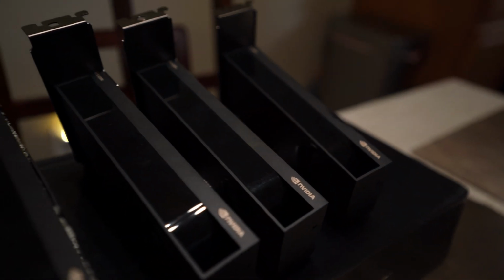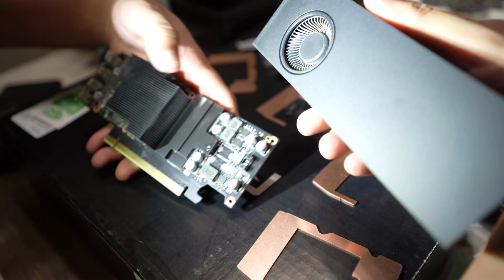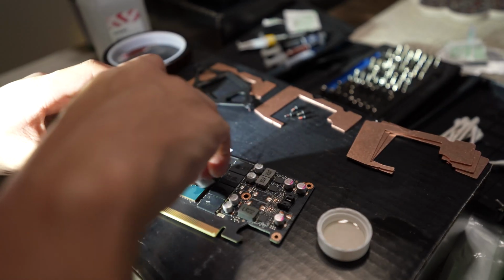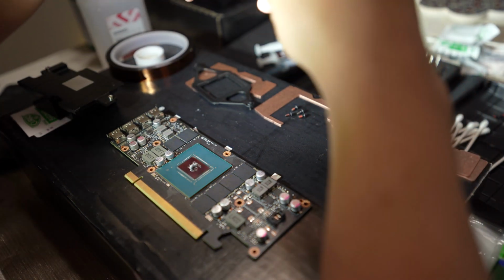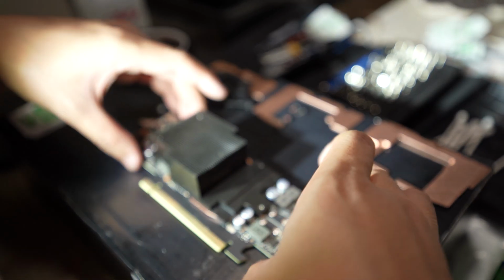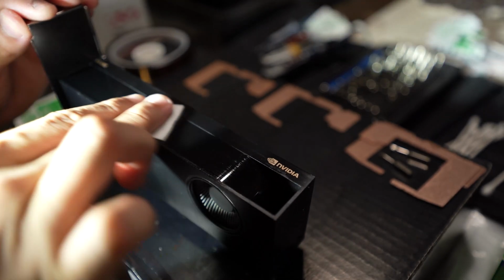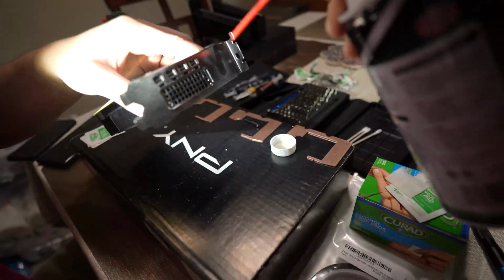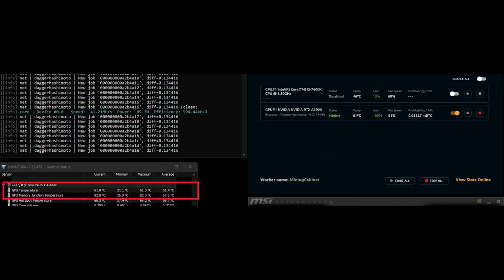RTX A2000 Teardown! Copper Plate Mod, 20C Difference!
Ive been mining with the RTX A2000 GPU's for about 2-3 months and ive noticed the temperatures on the memory have been over 90-100c, looked around online and saw nothing for a 3rd part cooler which i expected since these gpus are suppose to be in super computers or other desktop applications.

Saw this video about a 3070ti copper shim then i just quick googles copper plates for A2000 and behold has copper plates machined for a variety of GPUS included the A2000!!!

Once received here is my teardown and install.

Decreased my GPU temps by 5-10C
Decreased my Memory temps by 15-20C

Tools Used:
Noctua HT-T2 - shorturl.at/uHK14
Ifixit Kit - shorturl.at/jmvE9
99% Isopropyl Alc - shorturl.at/dhBEQ
Alcohol Pads - shorturl.at/gBF39

0:00 - Intro
1:00 - A2000 Copper Plate
1:35 - Thermal Paste
2:00 - PCI slot and Cooler Removal
3:51 - Cooling Chamber / Fan Removal
4:40 - Cooling Fin Removal
6:30 - GPU Die Cleaning / Cooling Fin Cleaning
11:30 - Copper Plate Cleaning
12:30 - Thermal Paste Application on Memory Modules/GPU Die/Copper plate/Cooler
17:10 - Re-assembly of GPU
21:30 - Installing on Mining rig and thermal Results! 10-20C Difference
24:00 - Adding copper plates to all 5 GPU's
29:00 - Screenshot Results and Closing